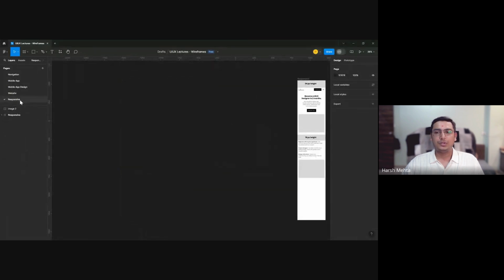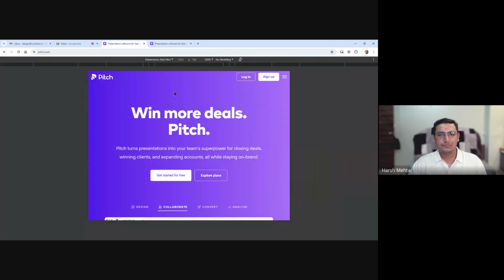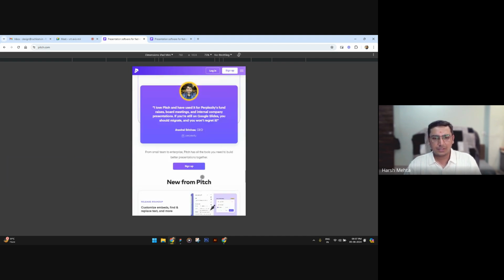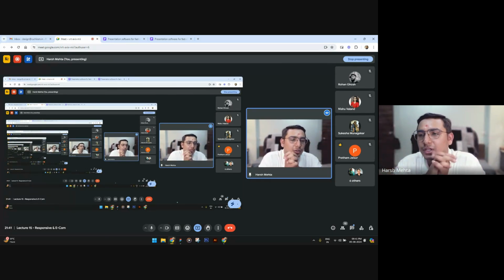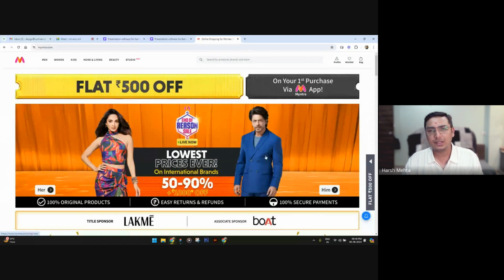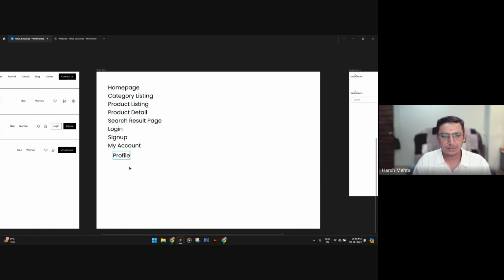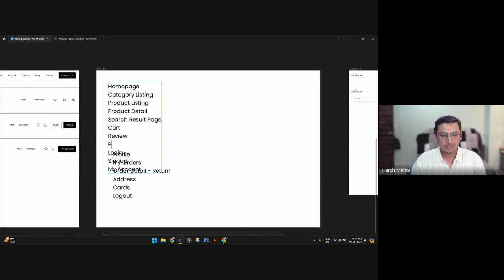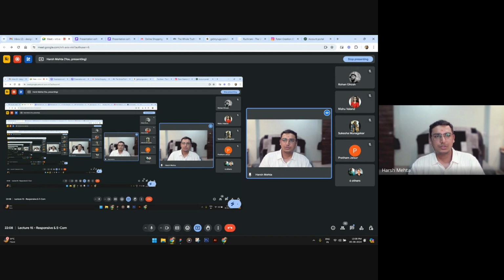Lecture 15 - Responsive & E Com 5th June 2024